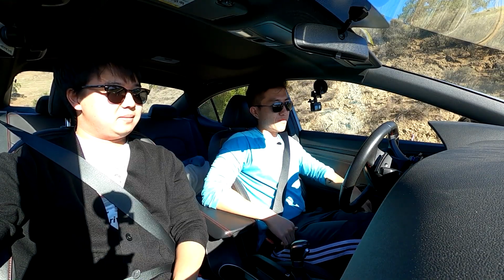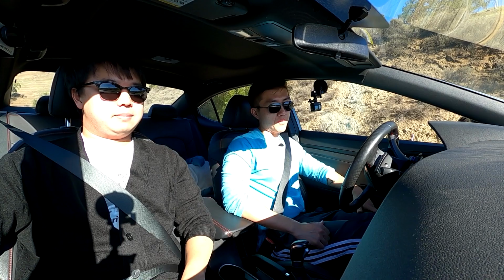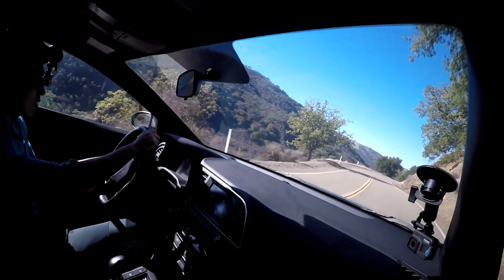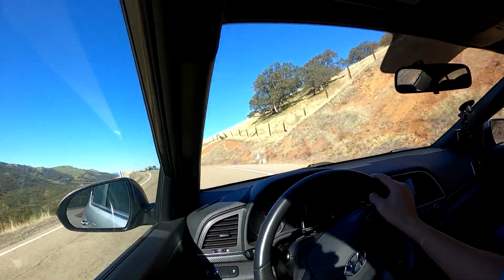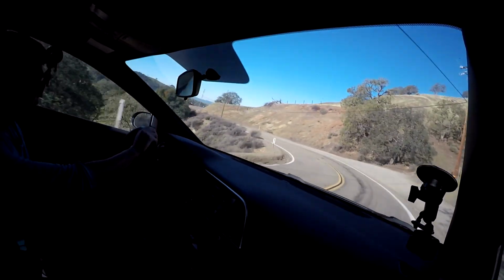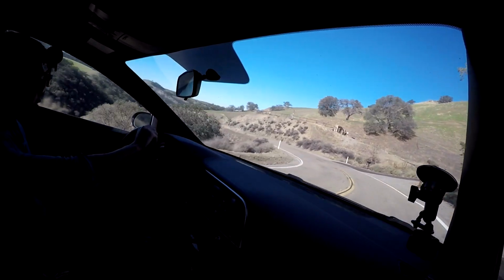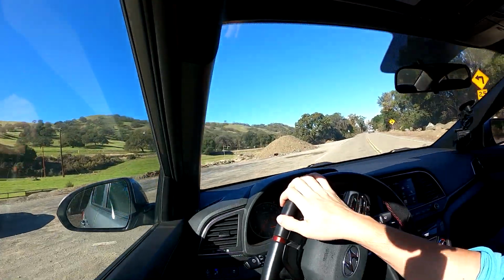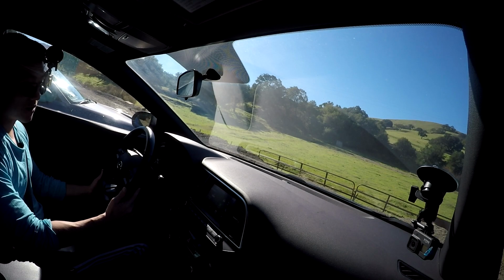2018 Hyundai Elantra Sport Review - 300whp Turbo Sleeper Sedan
"Elantra" and "300whp" in the same sentence? This might be the sleeper of all sleepers.